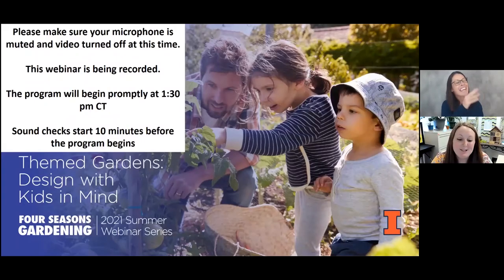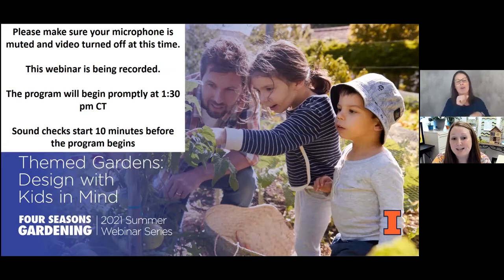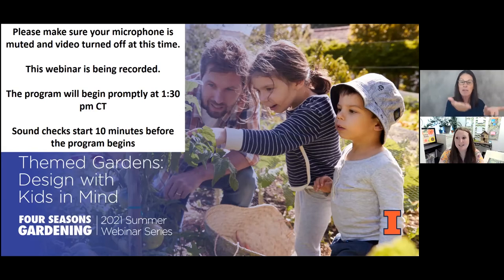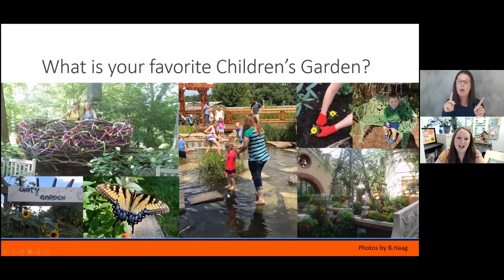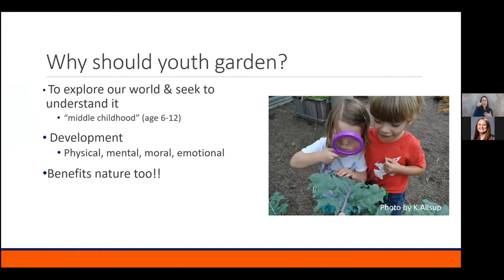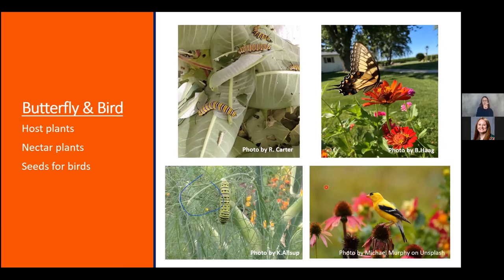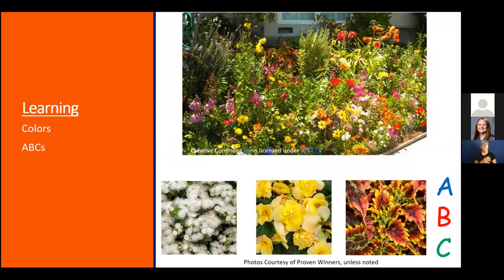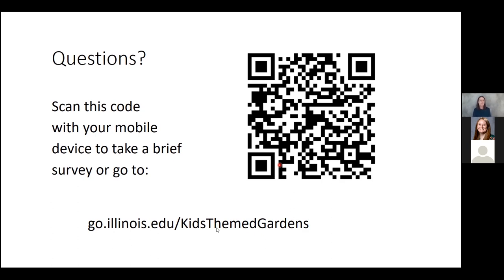Themed Gardens: Design with Kids in Mind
Foster the love of gardening with the youth in your life by creating theme gardens. Join Illinois Extension Horticulture Educator Brittnay Haag as she shares ideas and tips for creating a special place for your young, hands-on learner to grow, explore, and be creative. Whether it’s at a school, community garden, or your backyard, theme gardens use plants and design elements inspired by a specific topic, such as favorite books, colors, foods, animals, or even places to visit. The possibilities are endless!